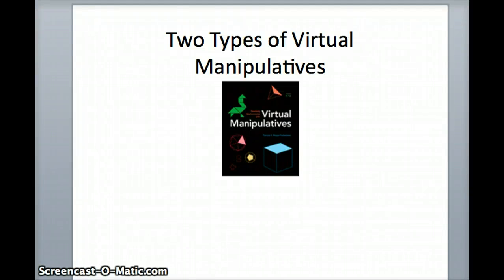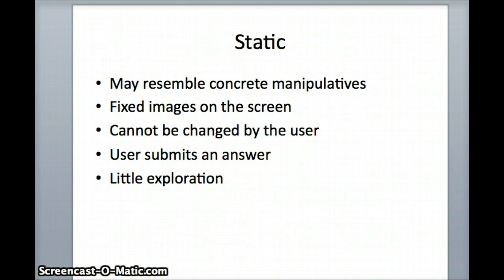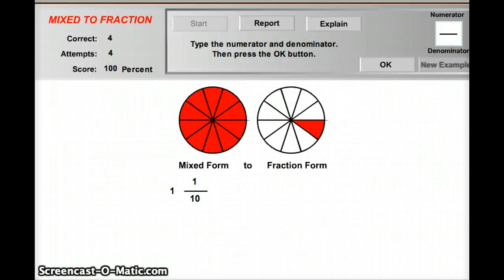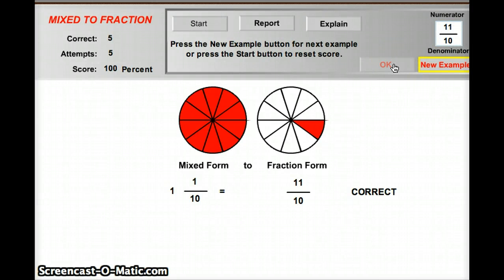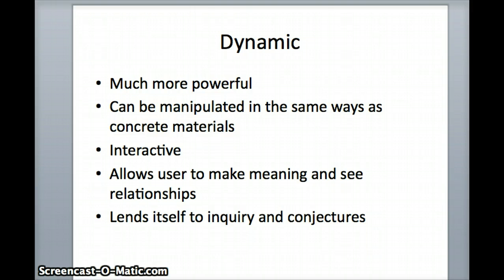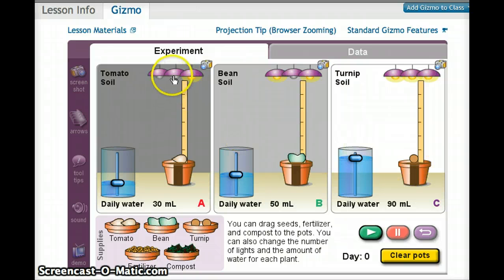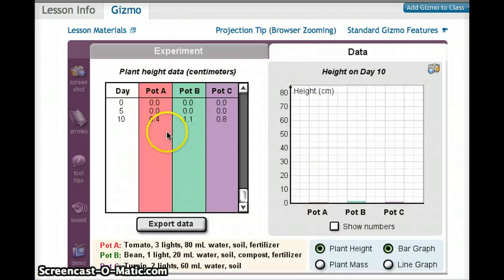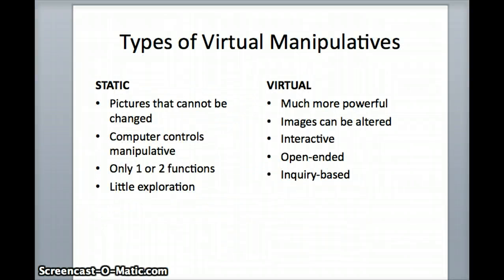Virtual Manipulatives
types